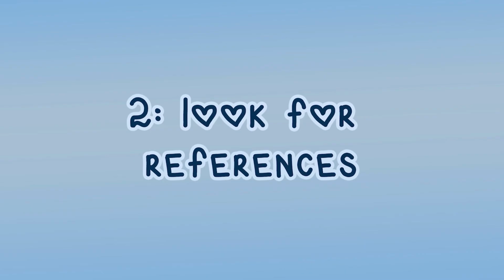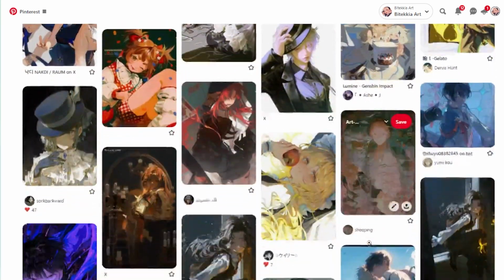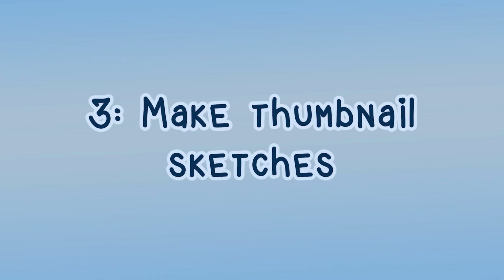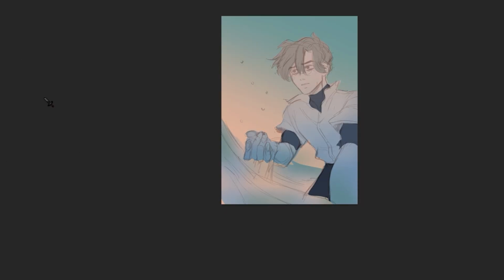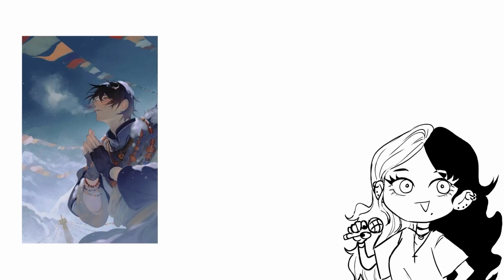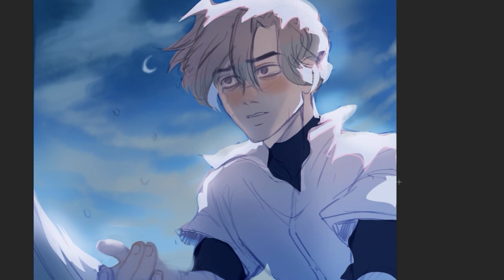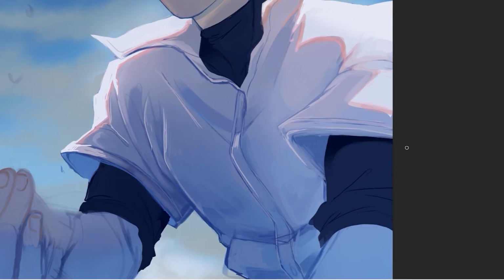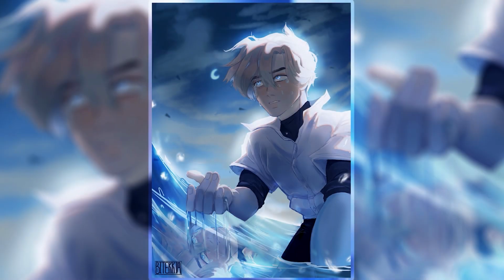How to use reference photos for drawing | Using references the right way (art process guide)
Every artist uses reference. But how are you using these references? This weeks video I’m showing you How to use art reference photos the right way. Basically its a mini art process guide to using the references you find for your artwork! Use this as much as you’d like!

☁︎ Music Credit ☁︎______________________
✦ massobeats -song:  glisten:
   • massobeats - glisten (lofi aesthetic ...
✦massobeats - song: rose water:
    • massobeats - rose water (lofi aesthet...  )
Chapters:

00:00 Intro
00:26 Gathering Reference Images / Concept
00:48 Step 1
00:58 Step 2
01:24 Step 3
01:35 Step 4
02:32 Rendering
02:46 Where I used the references
04:15 Final Thoughts